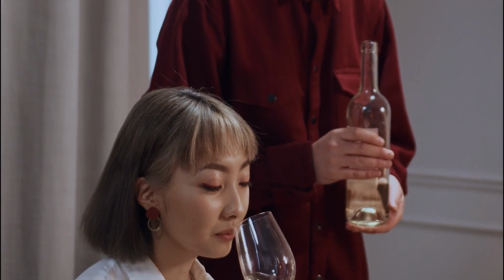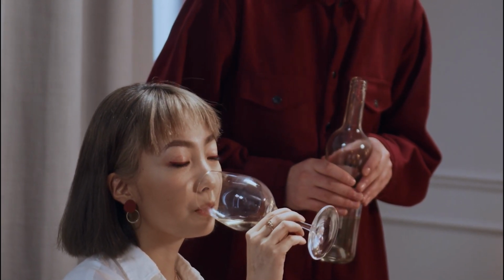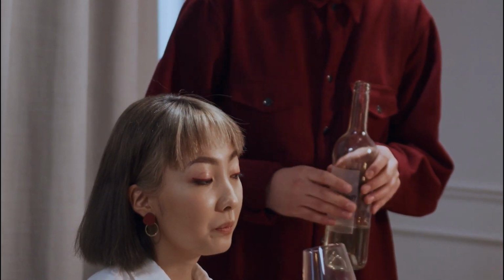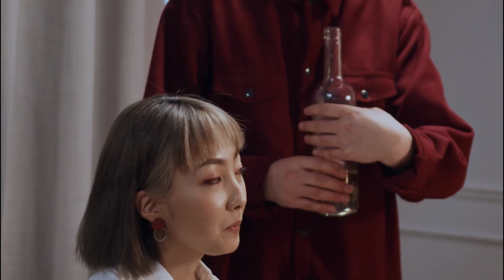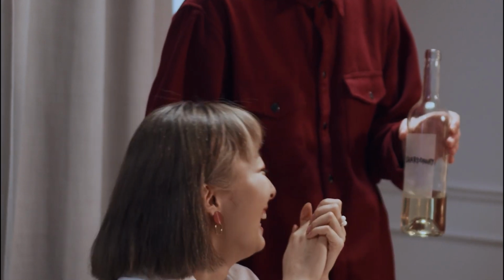How to Handle the Restaurant Wine Tasting Ritual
In this video, learn how to handle the restaurant wine tasting ritual!